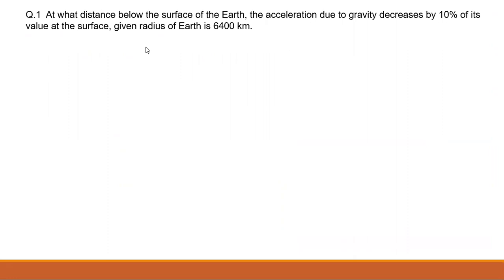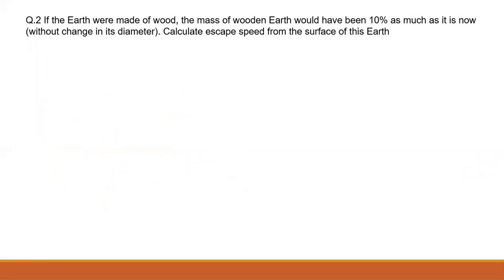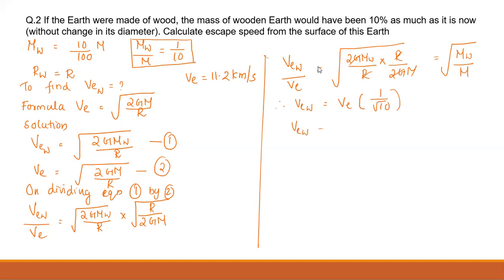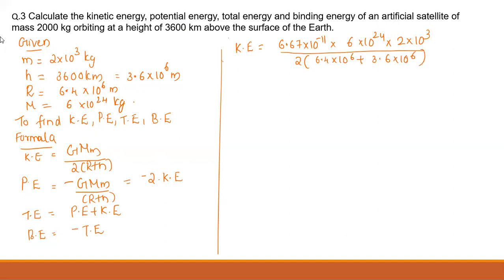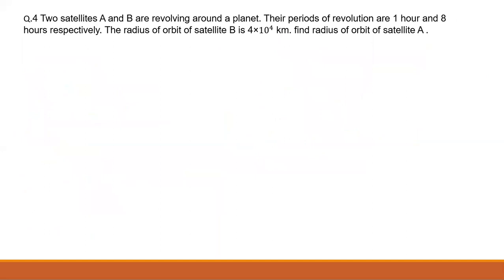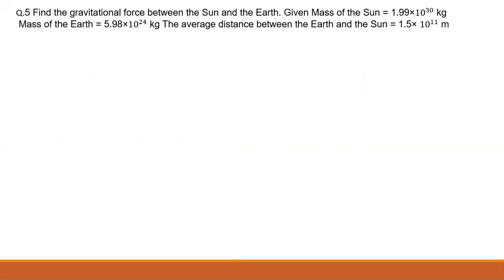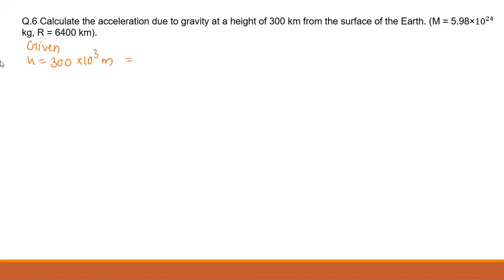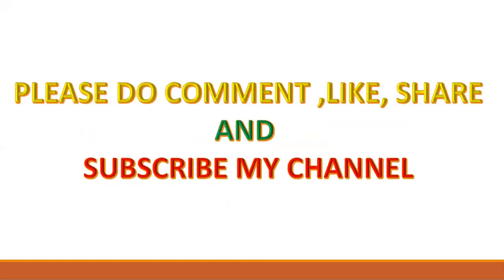CLEAR THE CONCEPTS OF GRAVITATION NUMERICALS / CLASS XI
MAHARASHTRA BOARD / XI PHYSICS LESSON NO. 5 GRAVITATION  NUMERICALS